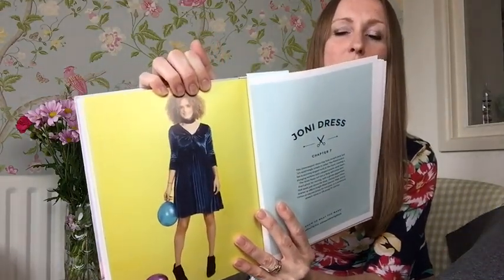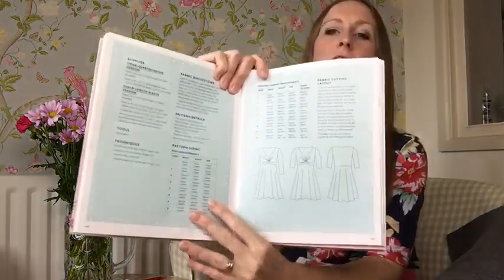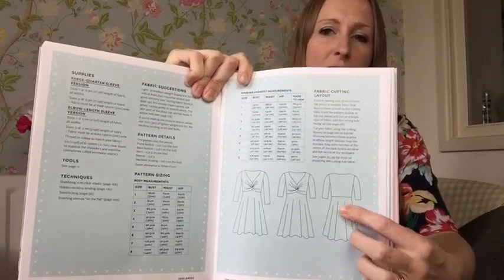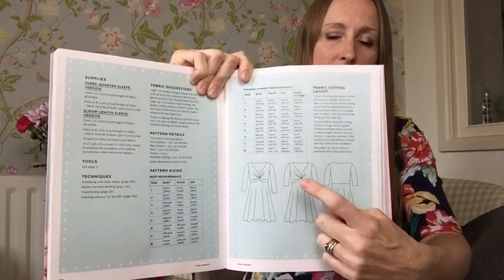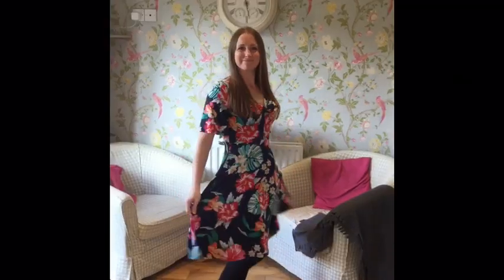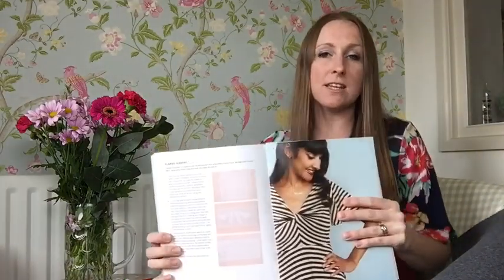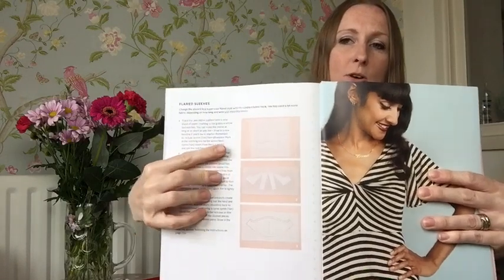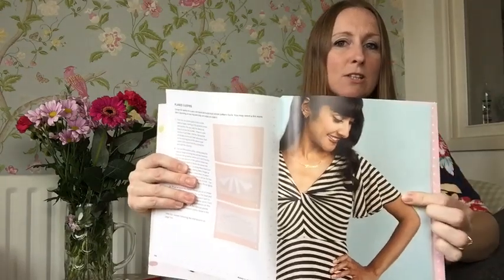Tilly and the Buttons Joni Dress Pattern Review Vlog 8